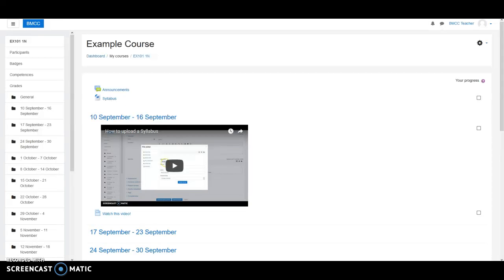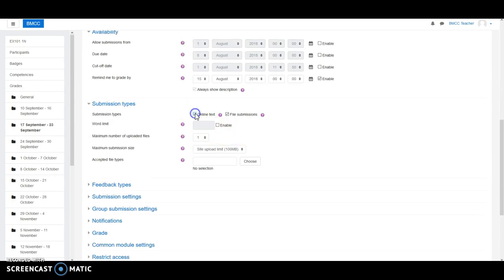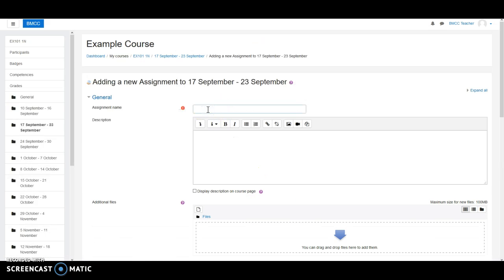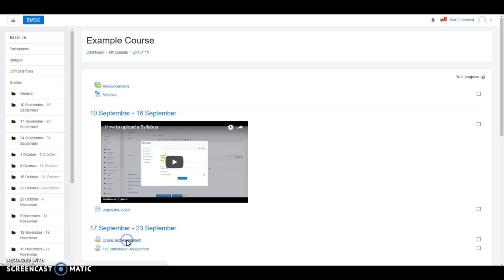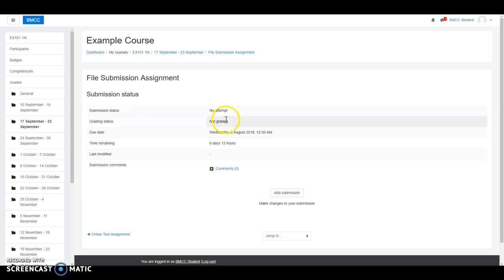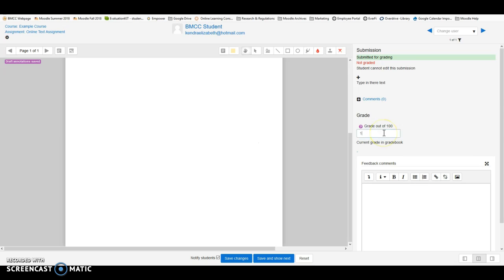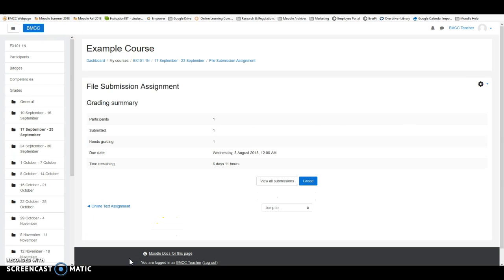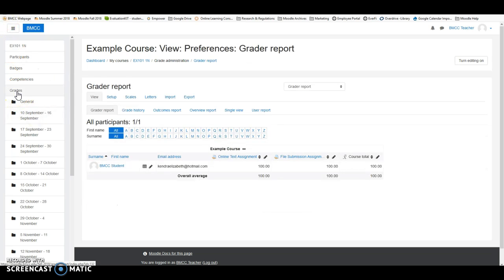Creating and Grading Assignments in Moodle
Creating and Grading Assignments